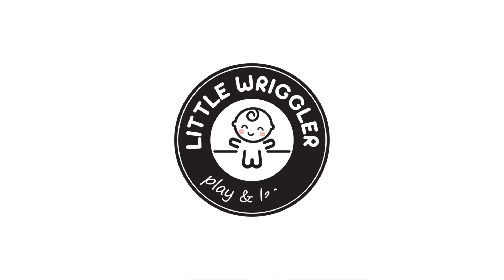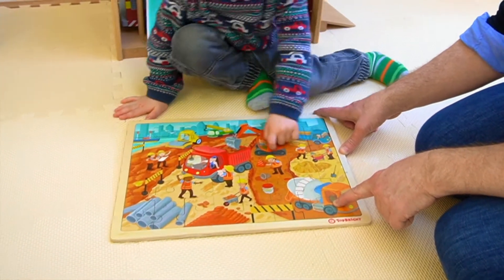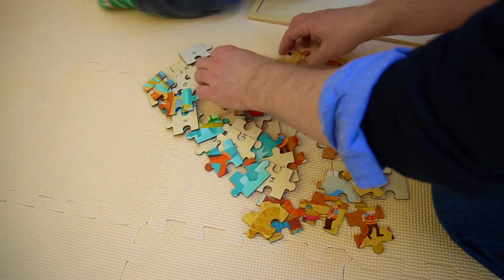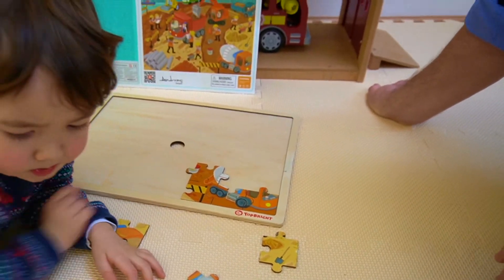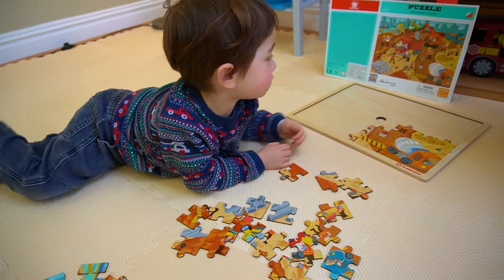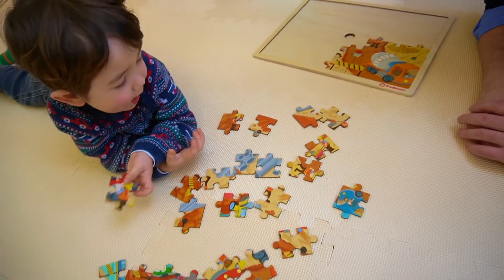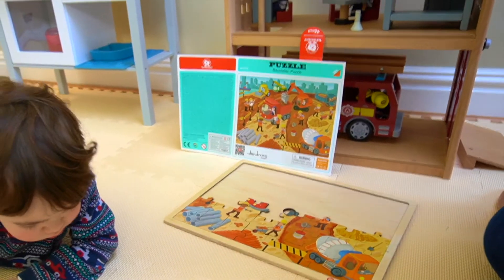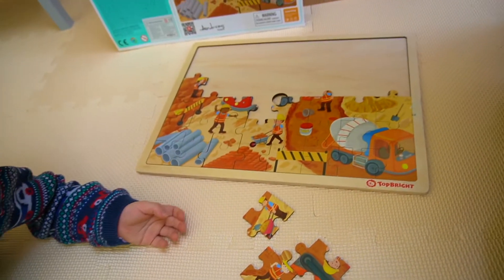Jigsaw puzzles for Kids | Construction jigsaw 48 piece | Toys Puzzles and Games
Jigsaw puzzles for kids are a great fun way to to learn language, improve vocabulary, recognise objects and develop fine motor skills.

Watch as a 3 year old solves this jigsaw puzzle for kids, a 48 piece construction site jigsaw puzzle for kids, using colour and picture zones to solve the puzzle and describe the vehicles in the picture as he solves the jigsaw puzzle.

Educational and fun way for parents and kids to work together to solve complex jigsaw puzzles for kids and learn about construction sites. Also helps improve vocabulary, language and communications skills and builds confidence and engagement all driving early child development across a range of areas.

Check out our YouTube channel for more educational videos for toddlers, Preschoolers and early Primary levels